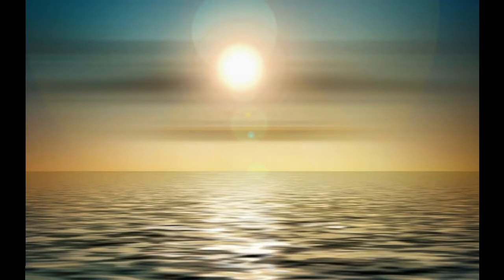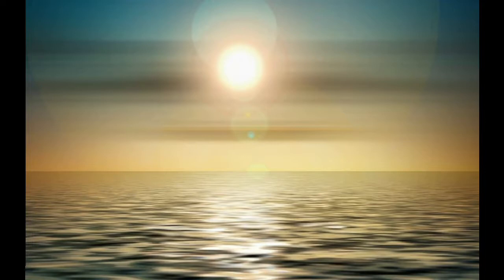Welfare wellbeing 1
Wellbeing Tutorial